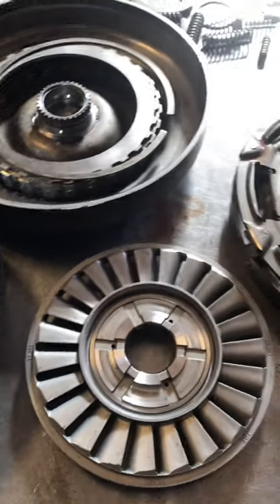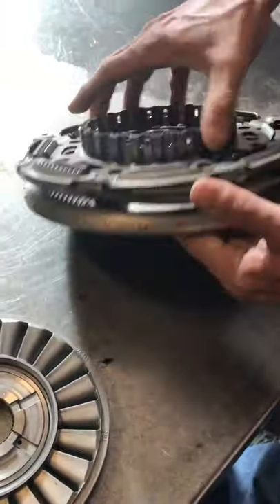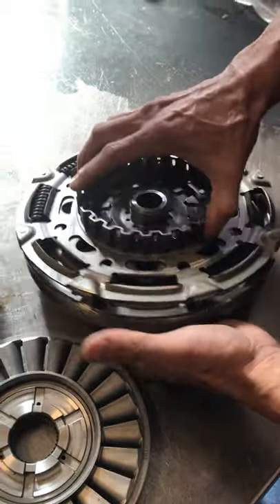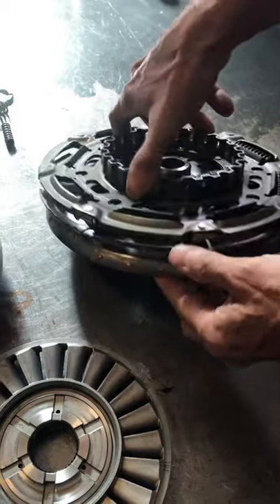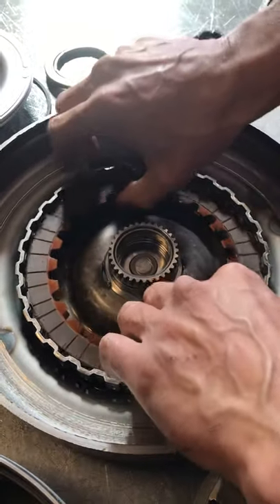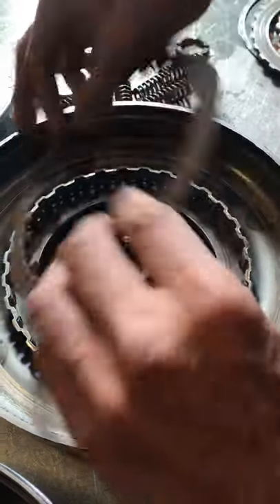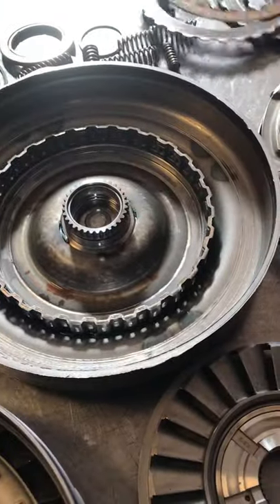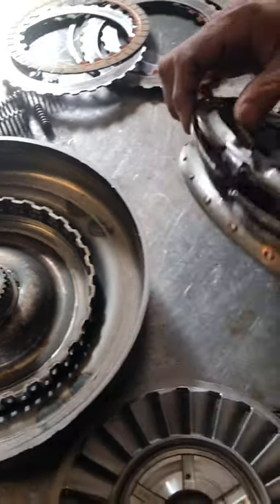Torque Converter Problem- Nissan Infiniti 370Z G37 Q50 Q60 RE7R01A, 7AT Stalls the engine.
When your RE7R01A torque converter fails, it becomes a machine shop that loads your transmission with metal.

This has been seen by us to be a very common problem and we’re expecting an extremely high failure rate.

Symptoms include, Code P0741, Stalls Engine when put in Gear, Noise From Gearbox.

High performance G37, Q50, Q60 and 370z vehicles with the RE7 / 7AT seven speed automatic seem especially susceptible but it also happens on unmodified vehicles.